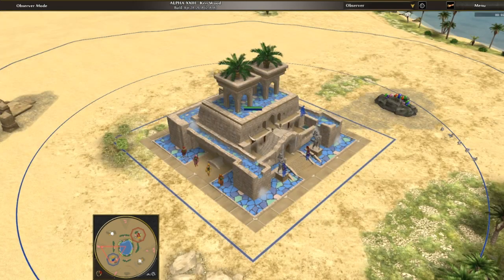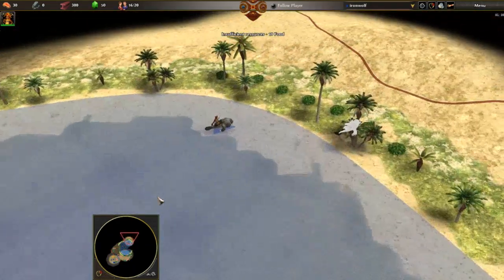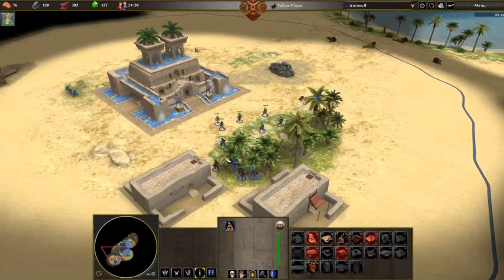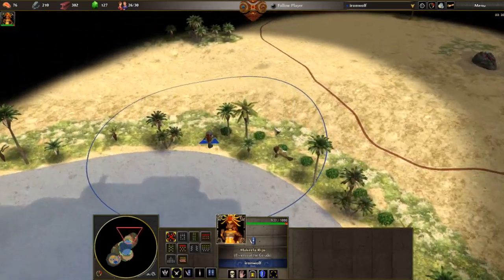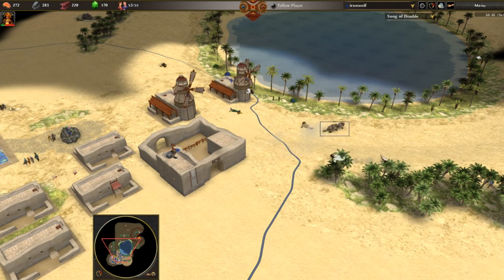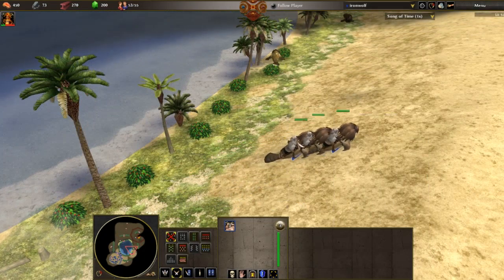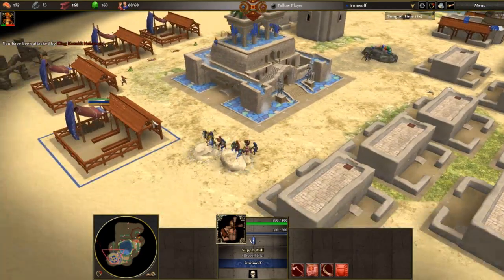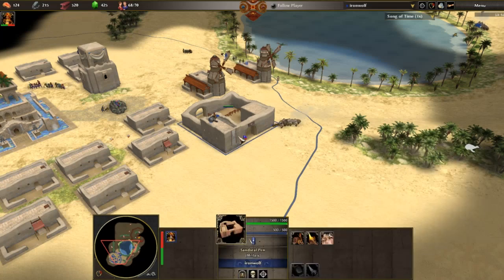Let's Learn Hyrule Conquest! (ver. 0.3) - The Adorable and Deadly Princess Riju! Mass Sandseal Strat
Hey guys! Hope you enjoyed the video. Or don't whatever makes you happy ^_^

Thank you to Nintendo for making such an amazing series like Zelda, the UndyingNephalim for making such amazing mods and stories, and the 0AD team for such an amazing game! ^_^